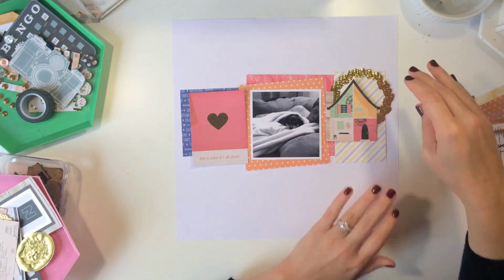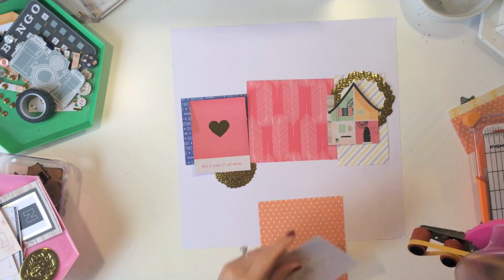October 2014 Hip Kit Club layout #3